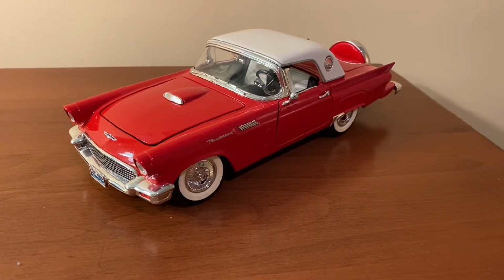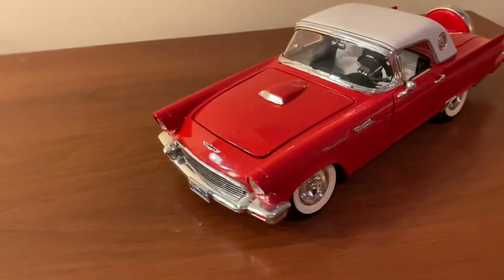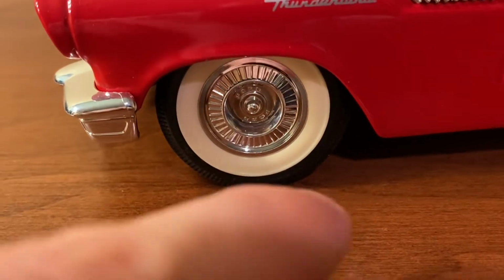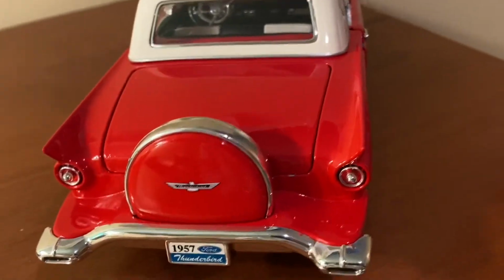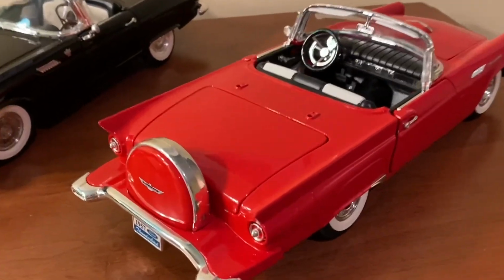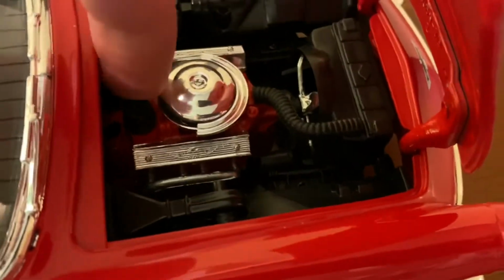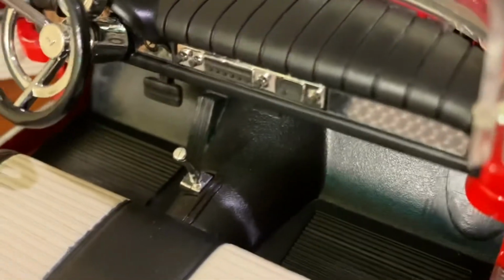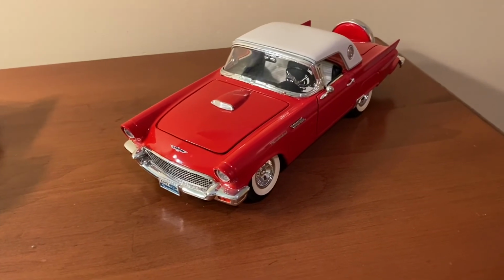Yatming 1957 Ford Thunderbird Review (Scale 1/18)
The Thunderbird was first introduced in 1955 to compete with the Chevrolet Corvette. The first generation was produced until 1957. The Thunderbird would then be a four-seater until it’s discontinuation in 1997, but it was brought back as a 2-seat roadster in 2002. This is Yatming’s replica of the 1957 model. Is this model worth adding to your collection? Find out in my review!